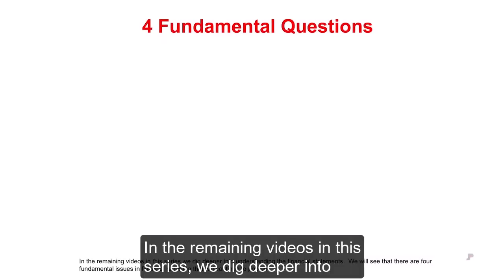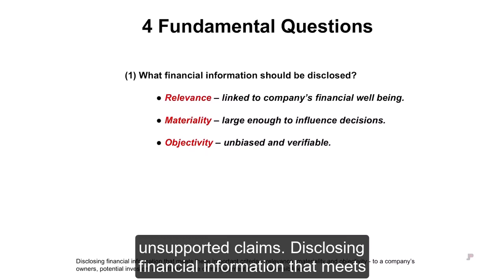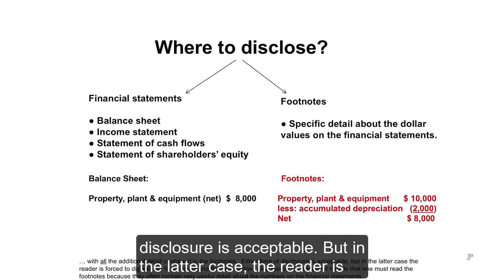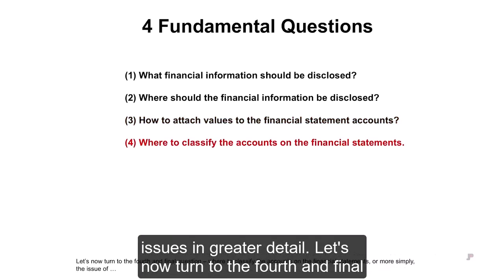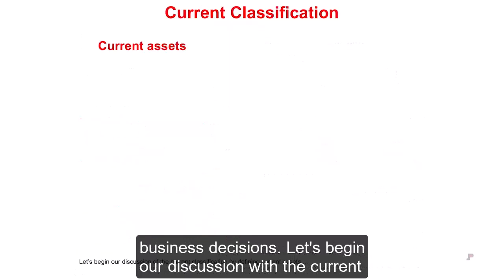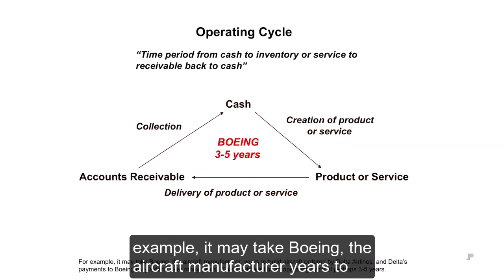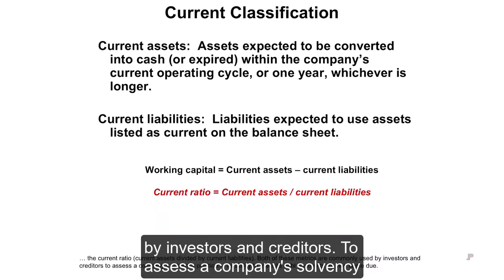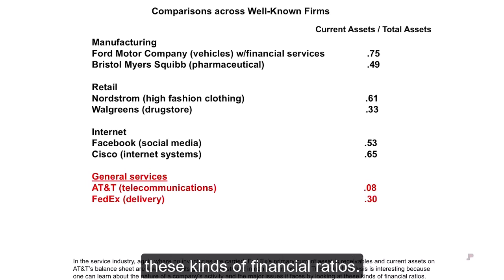Course 5 - Classification - Debt and Equity | Financial Statement CPE on Cpethink.com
Check out the full course on our and get CPE credits.

In this in-depth CPE course video, we delve into the critical aspects of financial reporting, focusing on the classification of debt and equity.

Understand the foundational issues in financial reporting, learn about the importance of disclosure, valuation, and the significance of classifying accounts correctly to grasp a company's financial health accurately.

📊 Video Highlights 📊

🕒 00:10 - Introduction to fundamental issues in financial reporting, including disclosure, where information should be placed, valuation, and classification of accounts.
🕒 02:01 - Dive into the nuances of financial information disclosure: relevance, materiality, and objectivity.
🕒 04:00 - Valuation of financial statement accounts: how to attach accurate dollar values.
🕒 06:04 - The critical concept of classification in financial reporting: distinguishing between operating and non-operating revenues and expenses.
🕒 08:00 - Current vs. non-current classification: defining current assets and liabilities and their impact on business decisions.
🕒 10:03 - Comparative analysis of current assets across different industries and companies, illustrating the diversity in financial strategies and operational cycles.

🔑 Key Takeaways 🔑

✅ Learn the criteria for financial information disclosure and its importance for stakeholders.
✅ Explore where financial information should be disclosed: within the statements or footnotes.
✅ Understand valuation methods and their implications on financial statements.
✅ Grasp the significance of proper account classification on the balance sheet, income statement, and statement of cash flows.
✅ Analyze real-world examples of current vs. non-current asset classification and its impact on company performance metrics.

🕵️‍♂️ Certified Public Accountants (CPAs) seeking to fulfill their CPE requirements.
🕵️‍♂️ Finance professionals looking to deepen their understanding of financial statement analysis.
🕵️‍♂️ Students and academicians interested in the intricacies of financial reporting.

Discover the intricacies of financial reporting with our expert-led tutorial, designed to enhance your knowledge and skills in classifying debt and equity.

Stay ahead in your professional journey by mastering these essential accounting principles.